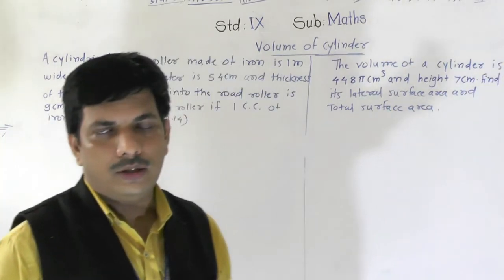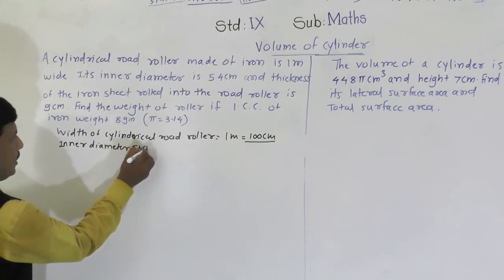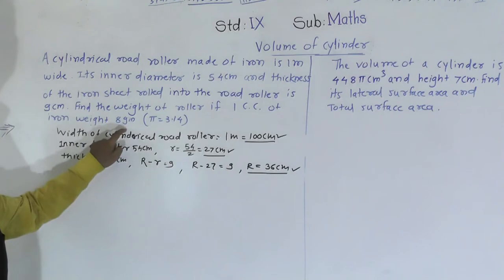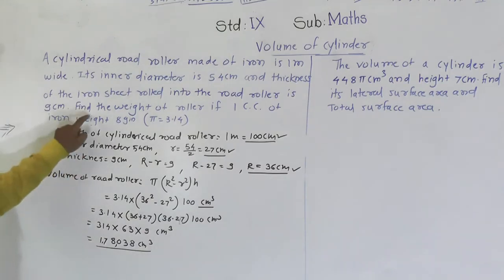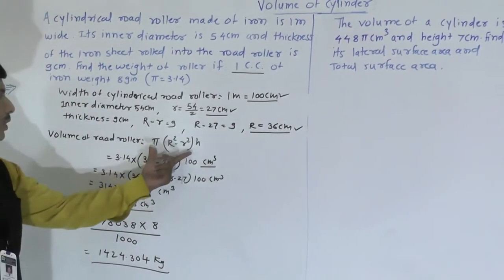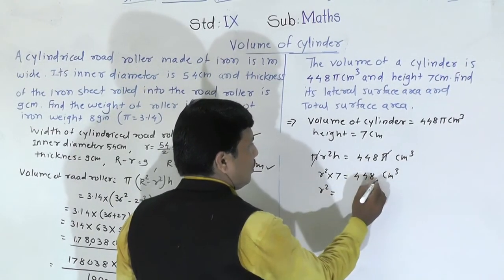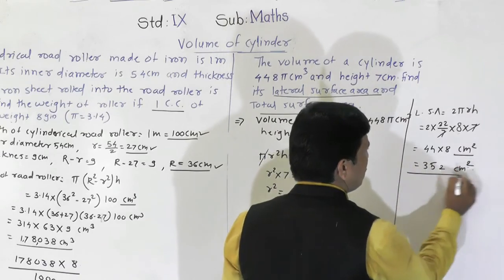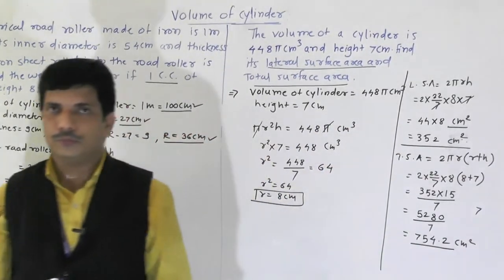Class 9th Maths Volume of Cylinder 2